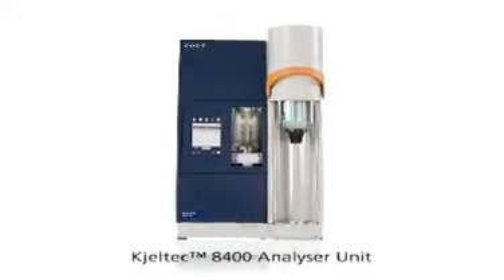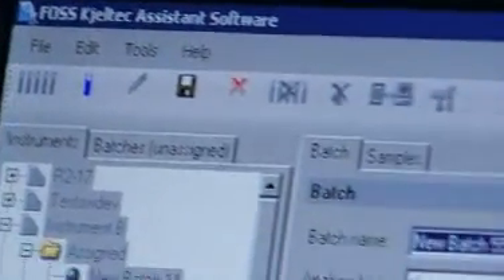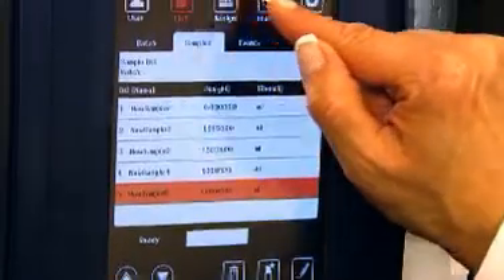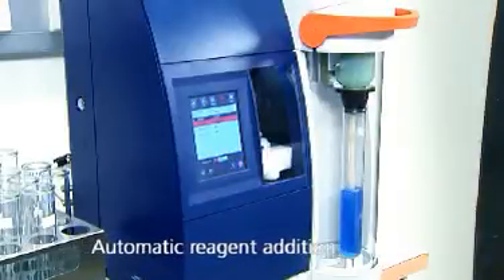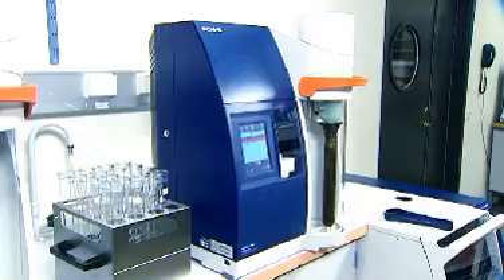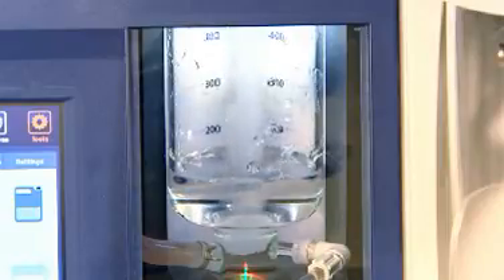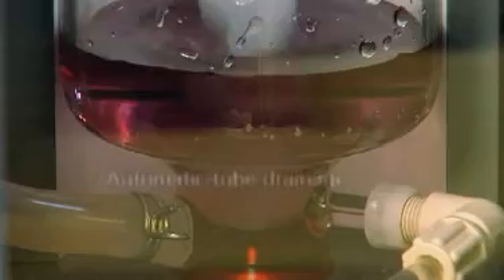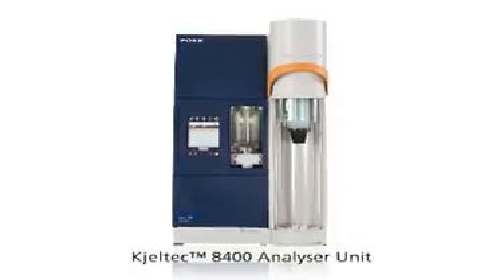Kjeltec™ 8400 Auto Sampler System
Accurate bellows pumps and a high-precision refillable burette give long term stability in reagent delivery. Cooling water flow is controlled automatically and a temperature sensor stops the unit if the distillate is too hot. Sensors monitor tube in place, safety doors, reagent levels, water level and over-pressure in the steam generator providing safe conditions for users. SAfE technology reduces the exothermic reaction between alkali and acid, removing the need for manual pre-dilution of samples. A fast tube draining system removes the need for handling of hot reagents.